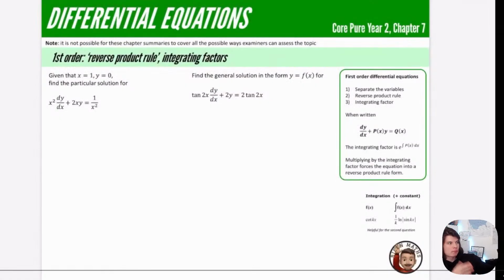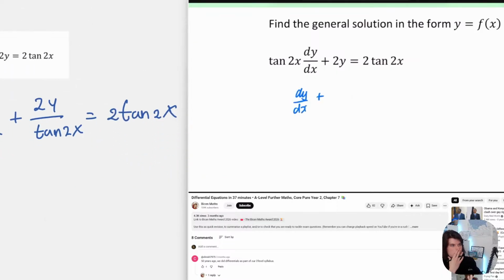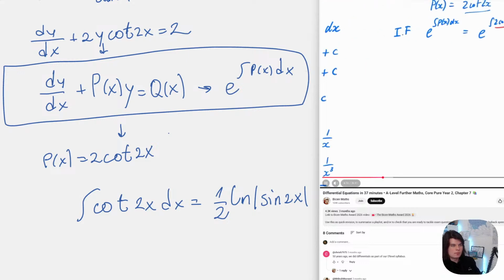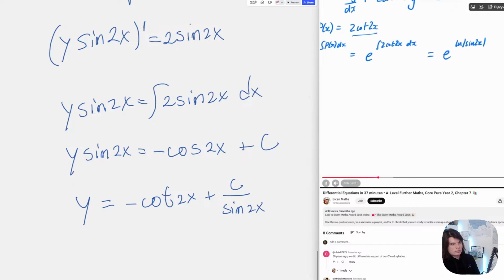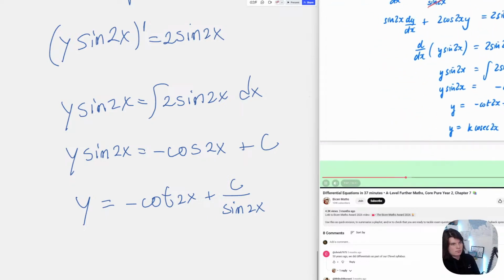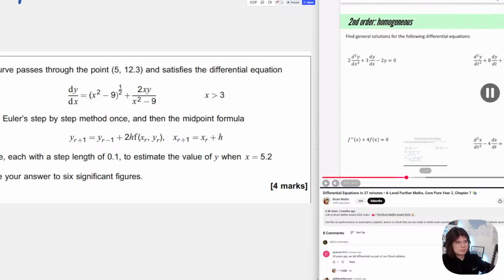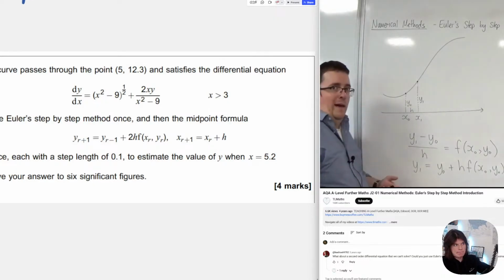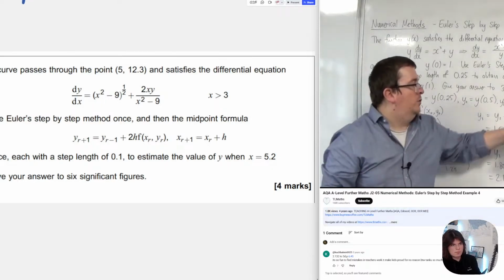Further Maths Speedrun Day 3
Tryna to speed run further maths